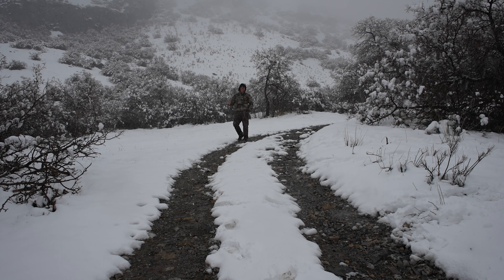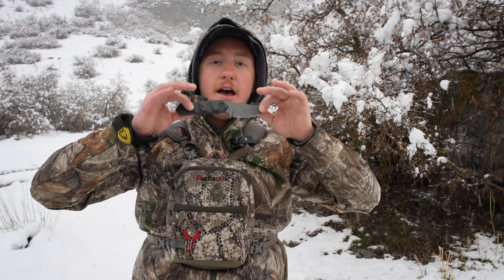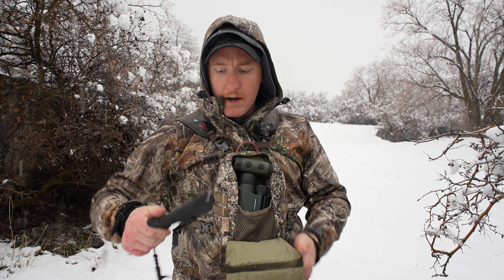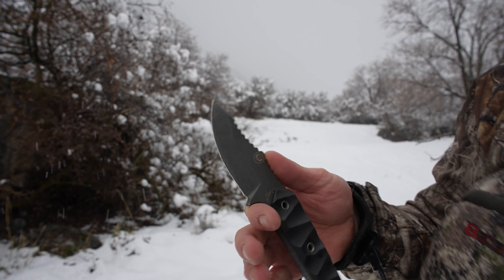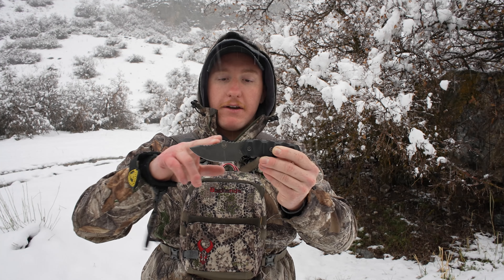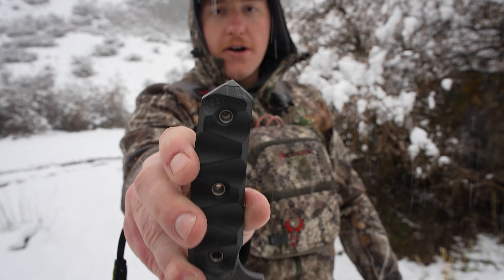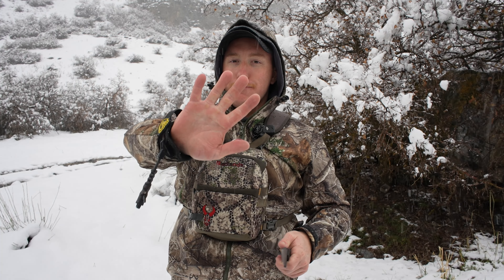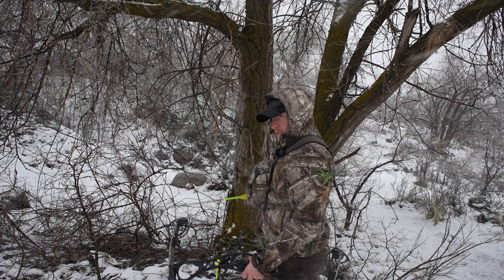ULTIMATE OUTDOORSMAN BLADE Gunfighter Designs POPS MK2 V2 Knife